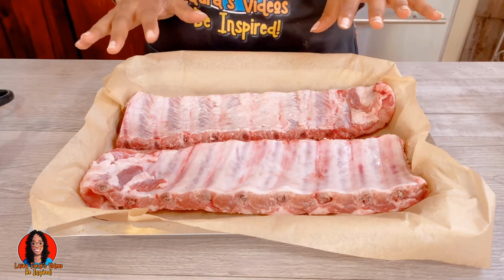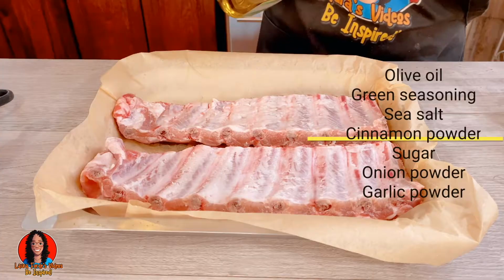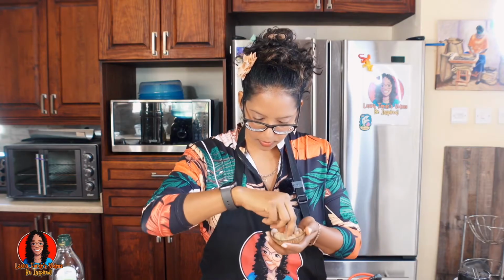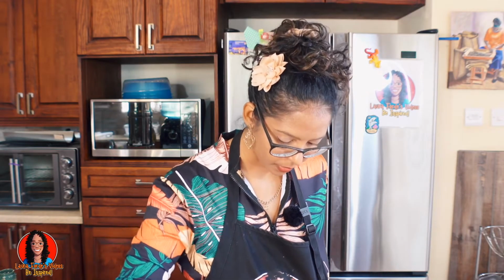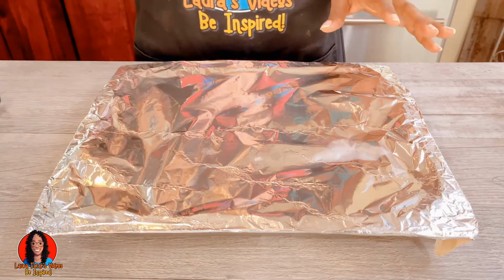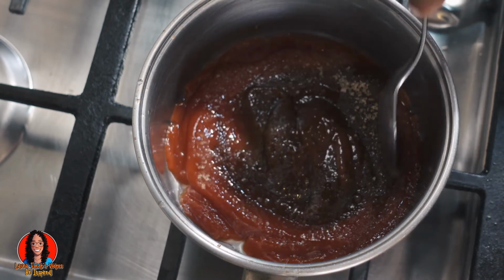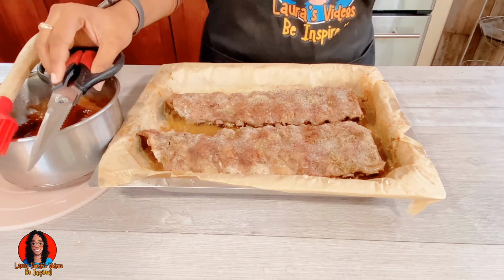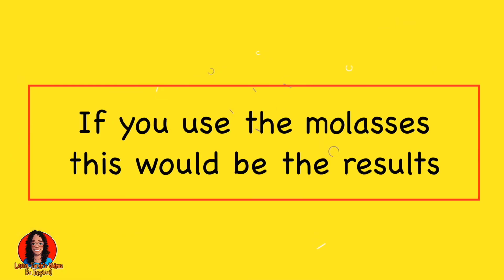Fall-Off-The Bone Ribs | How To Bake Ribs In The Oven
In this video I would show you how I made Fall Off The Bone Baby Back Ribs